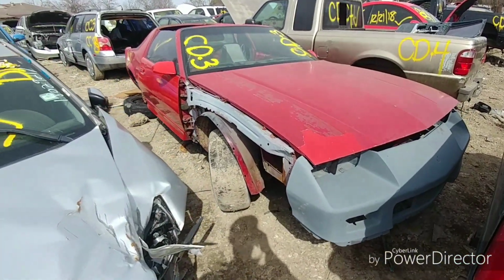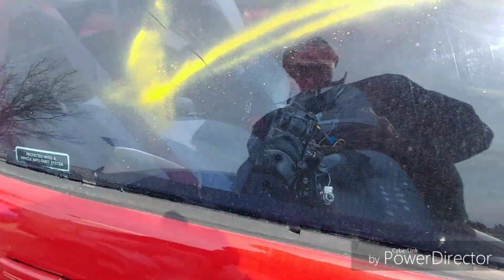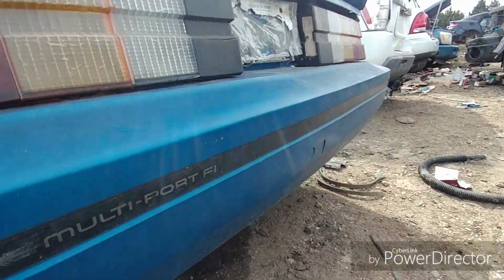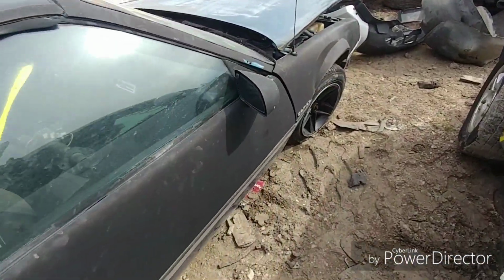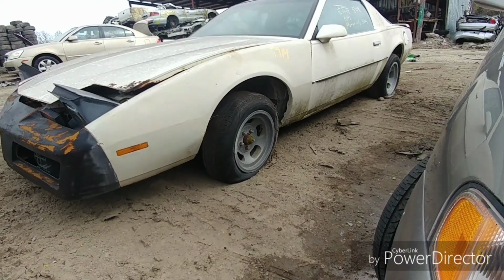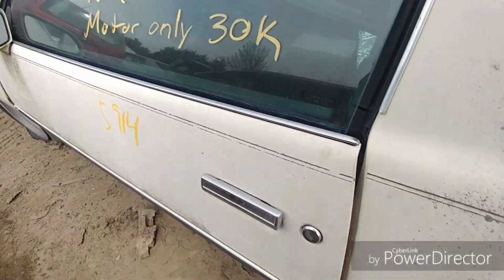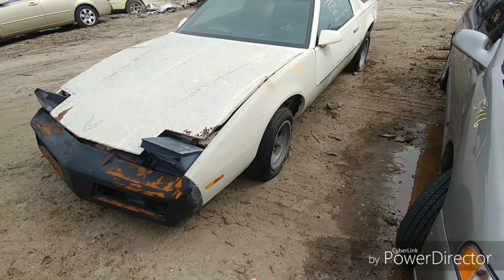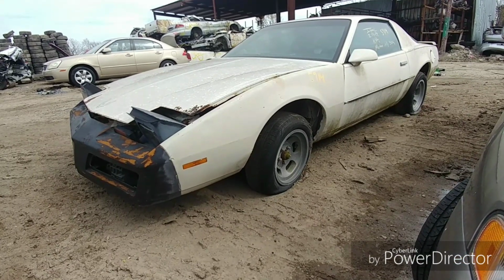3rd Gen F Body Junkyard Finds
3rd Gen F Body Junkyard Finds. Diing a little more 3rd Gen F Body Junkyard hunting. Found 3 more. Found two Camaros and a Firebird. Both Camaros were t top models but only one still had them. The red one missing the t tops was a 1988 model. Not sure what year was the blue one. The firebird was a 1984 model. All looked to be base models if im not mistaken, although I did like the old school mag wheels on the Firechicken.